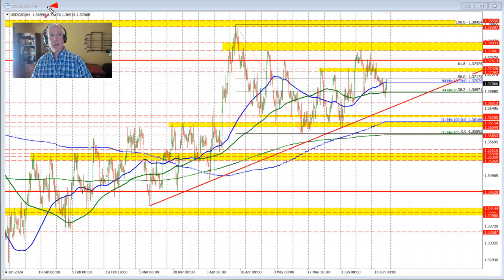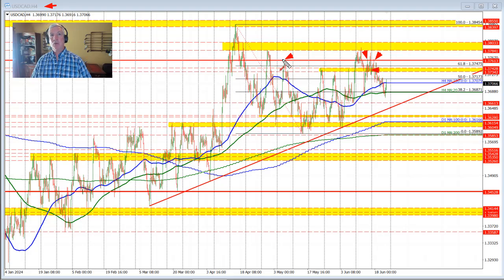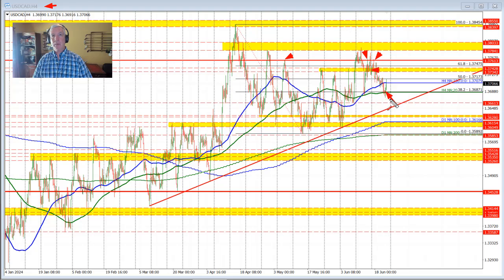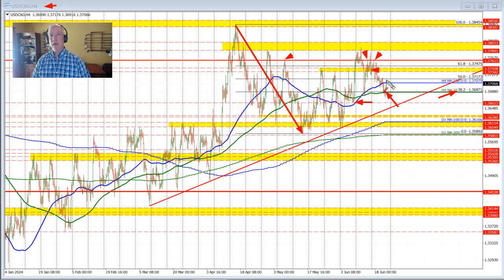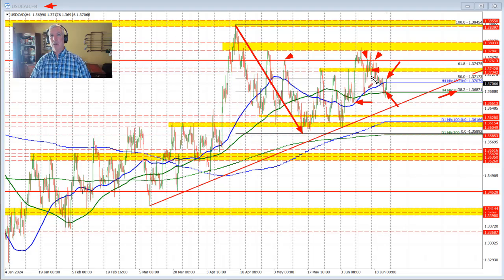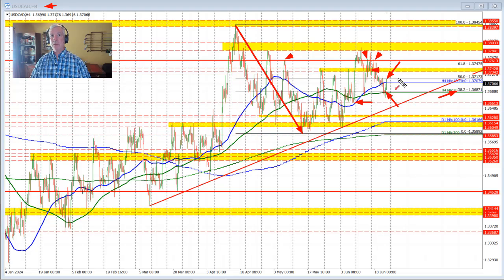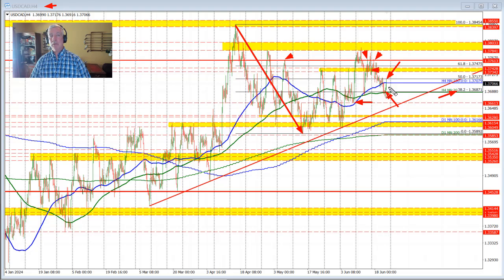USDCAD bounces higher today but only to the 50% midpoint of the 2-month trading range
The 50% midpoint of the trading range since Mid-April comes in at 1.37173